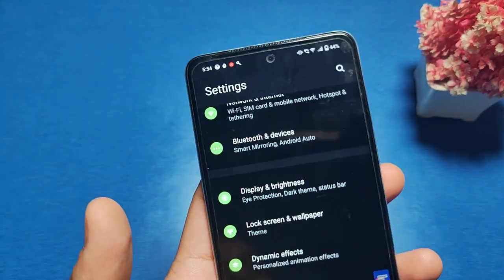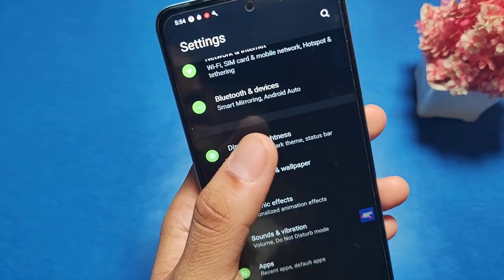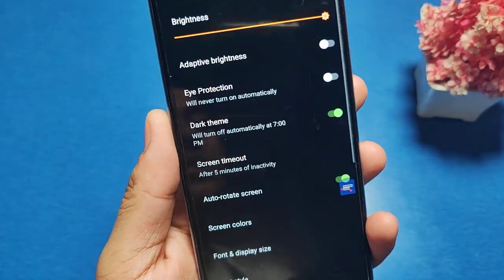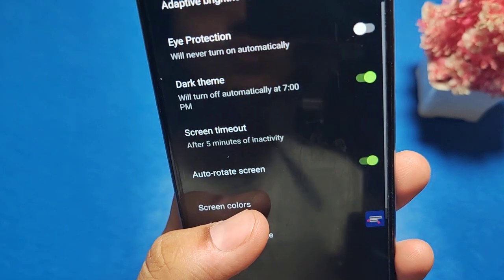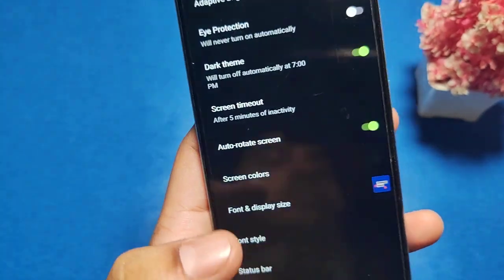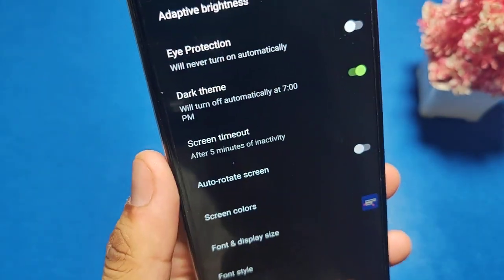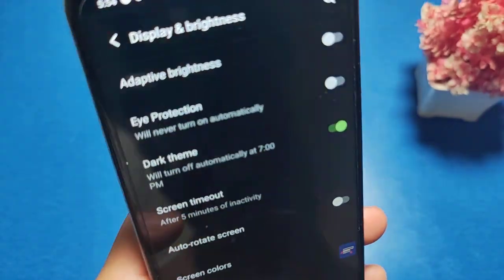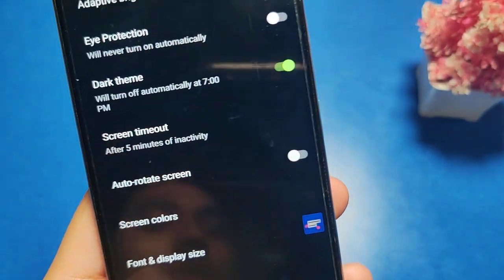How to on/off auto rotation in Vivo V30 5G,Vivo V30 5G auto rotation problem